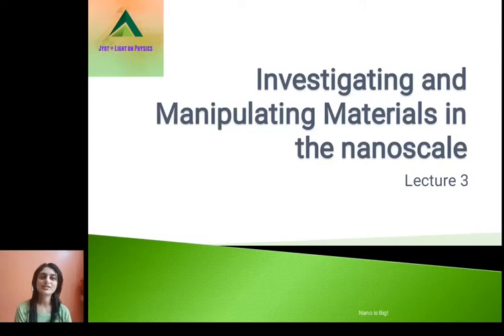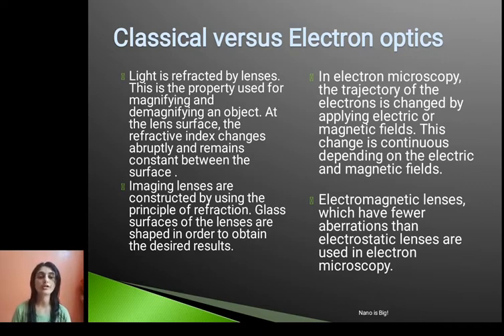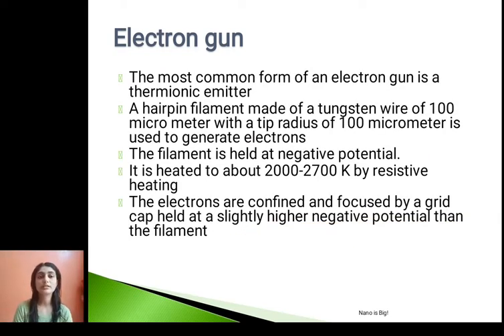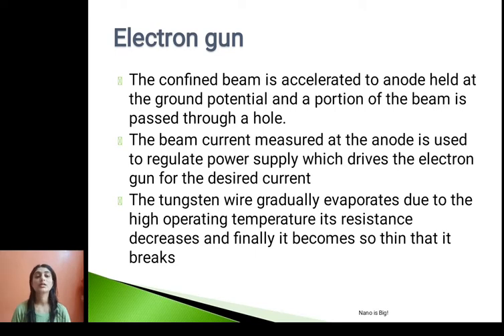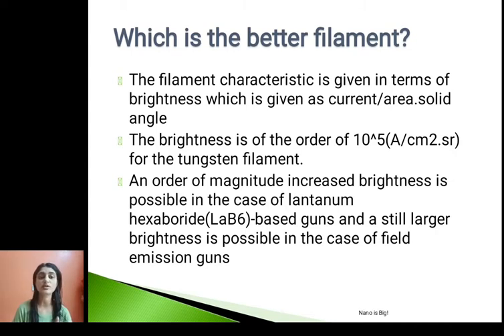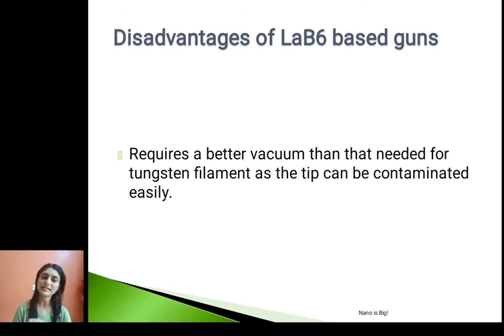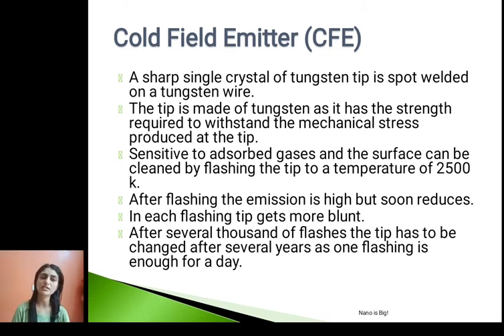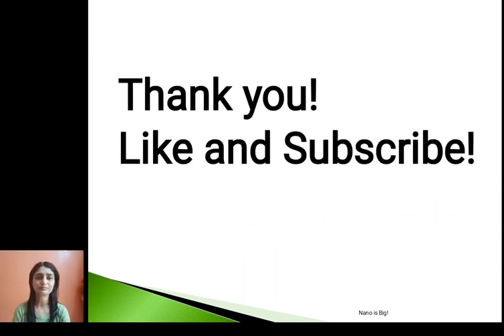Characterization Techniques Lecture 3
This lecture covers about Electron gun which is one of the main component in SEM.